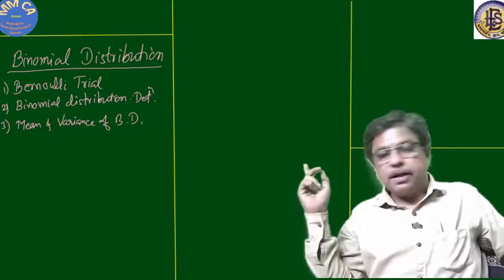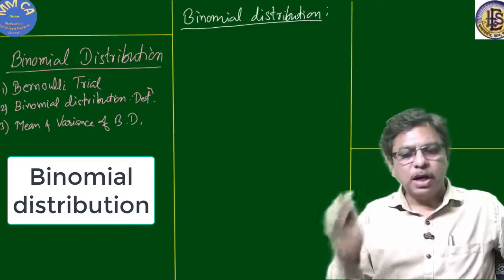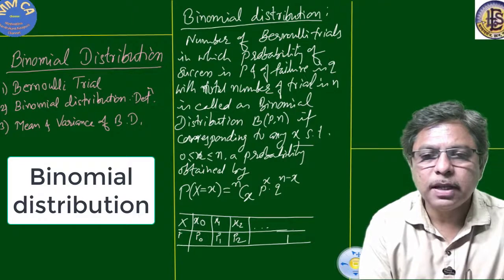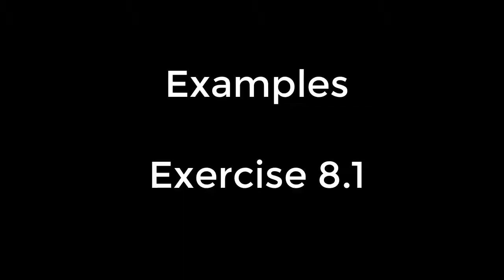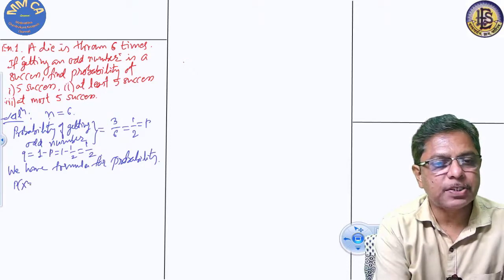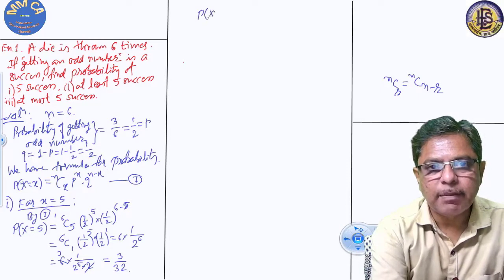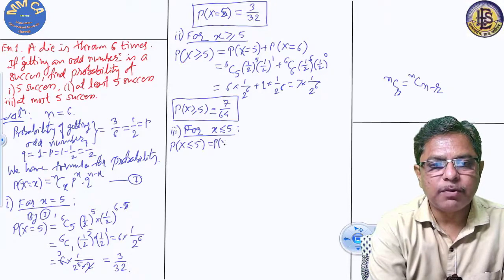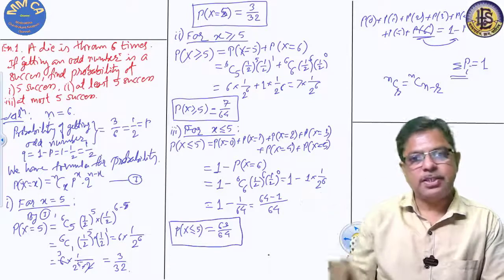BInomial Distribution-1 : Definition, formulae for probability, mean & varience